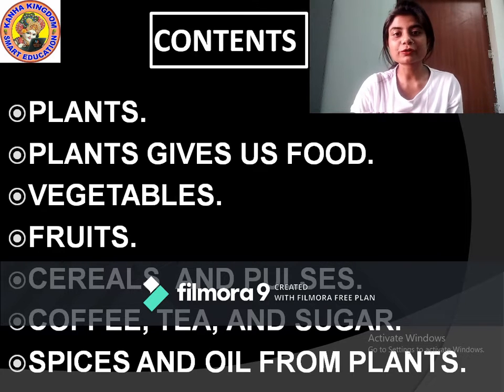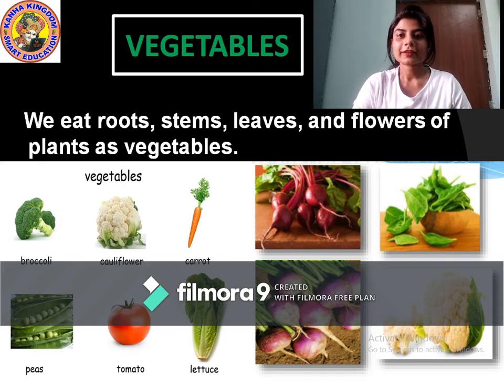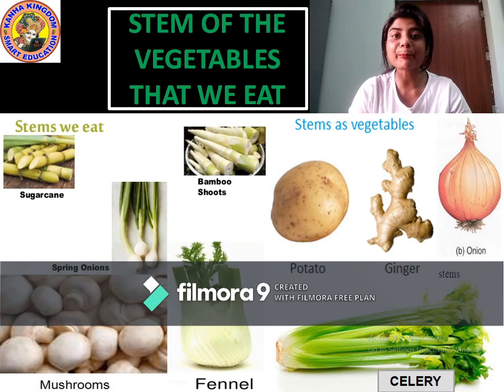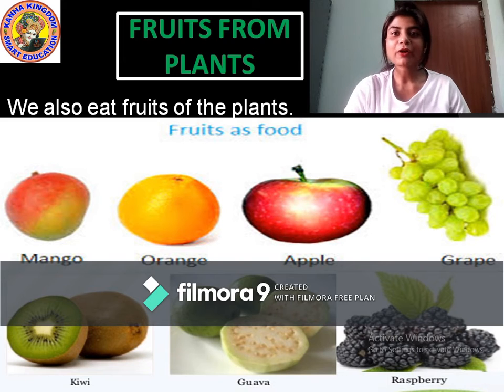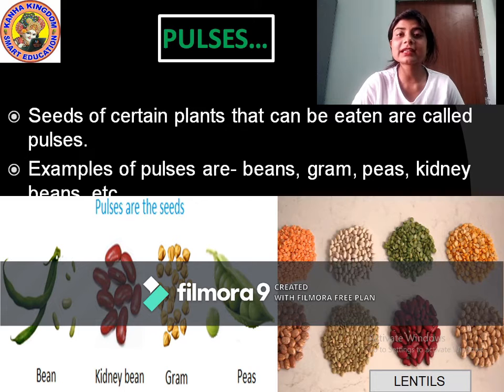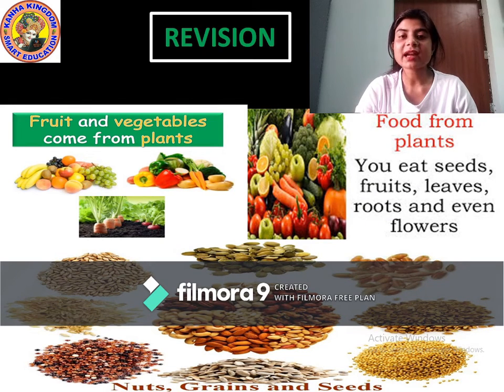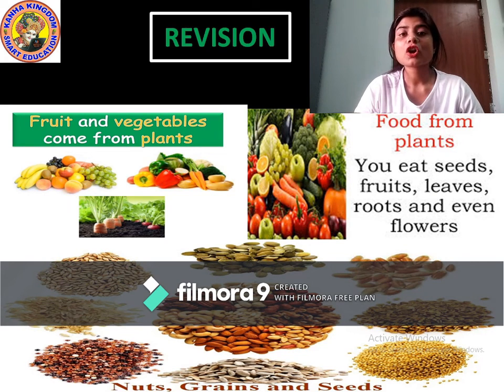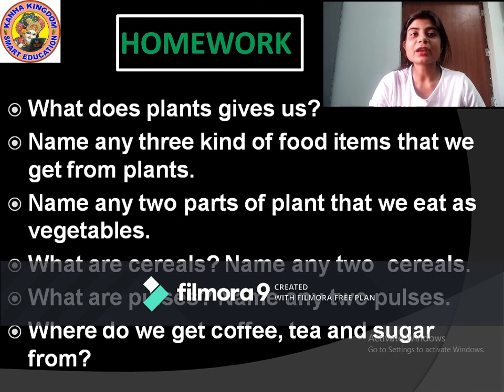SCIENCE FIRST PLANTS AS FOOD